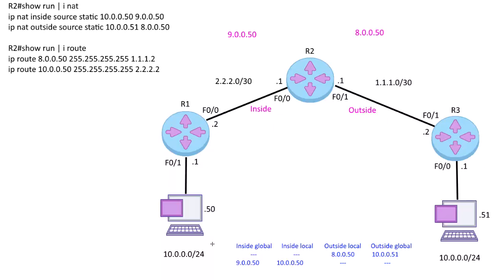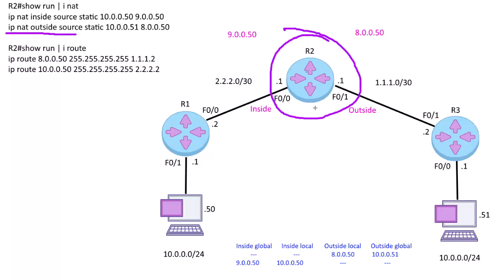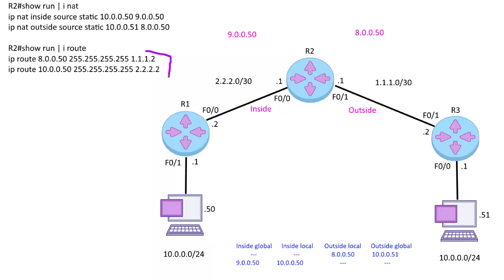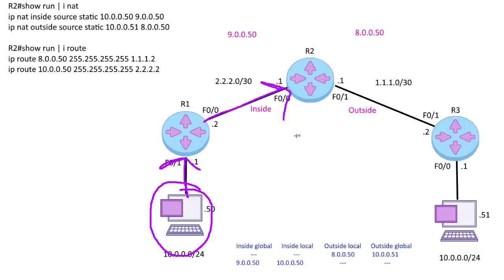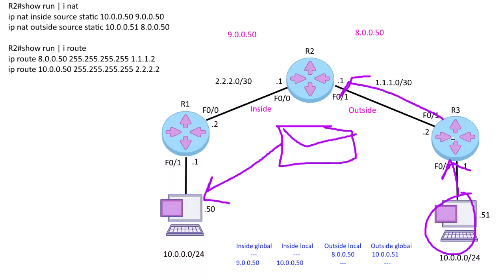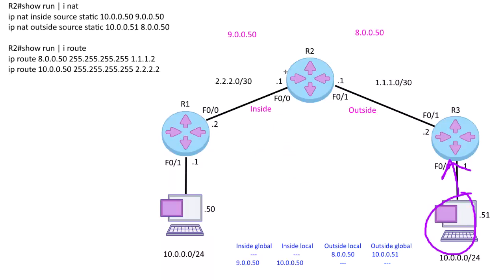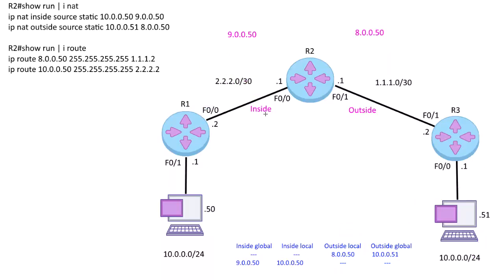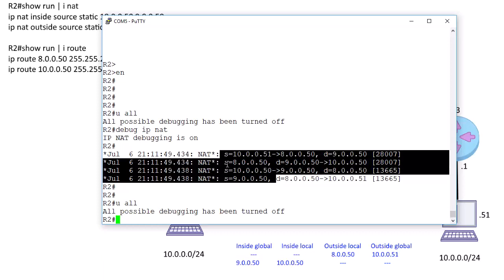Cisco IP NAT Outside vs Inside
IP nat inside source (Normal NAT for Internet)
o Translates the source of the IP packets when traveling from inside to outside
o Translates the destination of the IP packets when traveling from outside to inside

IP nat outside source (Useful for overlapping subnets)
o Translates the source of the IP packets when traveling from outside to inside
o Translates the destination of the IP packets when traveling inside to outside